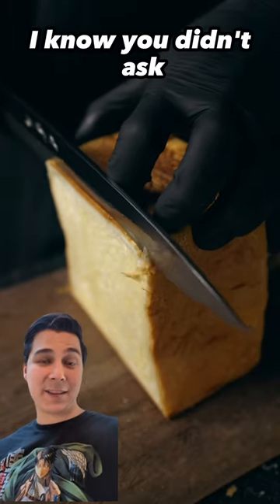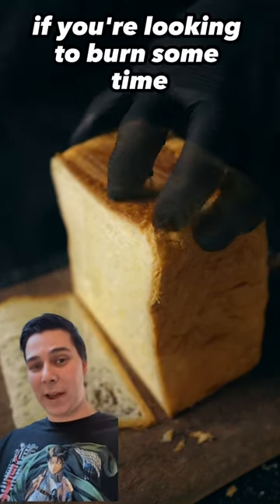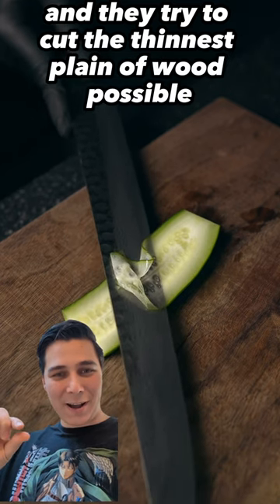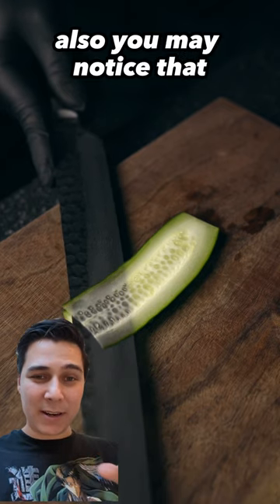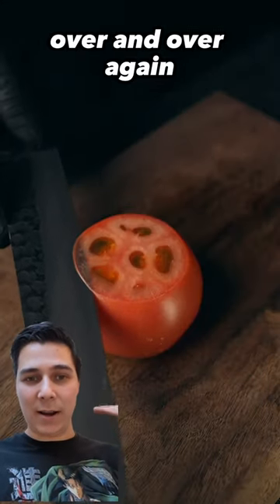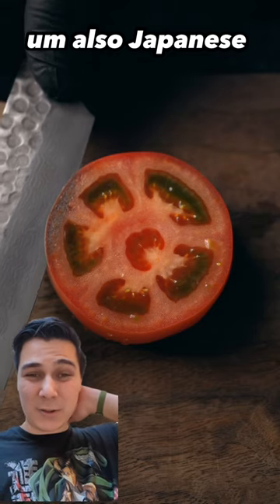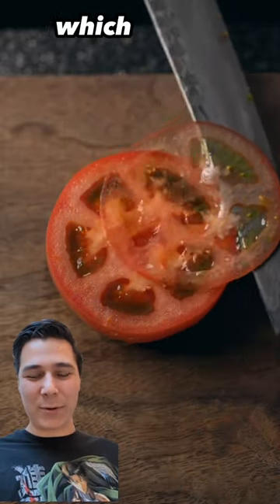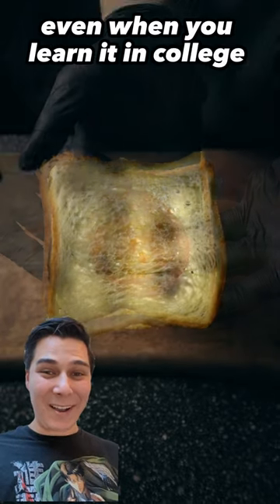How to make a BLT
"🍔 Welcome to the lively chaos of aFamilyFrenzy, where we navigate the joys of raising four kids in the heart of Japan, sprinkled with a dash of engineering brilliance from ""The Pretentious Engineer""! 🇯🇵👨‍👩‍👧‍👦

In our latest YouTube culinary adventure, we present to you ""How to Make a BLT,"" where we're not just making a sandwich; we're crafting the best BLT in New York style! 🗽🥓

Join us in the kitchen as we blend the art of sandwich-making with engineering precision, as seen through the eyes of ""The Pretentious Engineer."" It's not just a meal; it's a creative process, solving the challenges of constructing the perfect BLT. 🛠️🍅

At aFamilyFrenzy, our content is dedicated to family-friendly and wholesome experiences, and this video is no exception. It's a delightful journey into the world of flavors and engineering ingenuity that the whole family can enjoy. 👨‍👩‍👧‍👦🍽️

Discover more delightful content on our YouTube, LinkedIn, TikTok, Instagram, and Twitch channels. Join us as we explore the intersection of family, food, and engineering brilliance! 🌐

🤖 Here's a set of hashtags to sizzle up your post

And, of course, our signature tags: Pretentious Engineer Japan 🇯🇵

This description is inspired by ChatGPT and is optimized for SEO. Please note that the video may not fully match the description. Thanks for the support as I learn how to leverage AI to make my workflow more efficient. 🔍🤖"